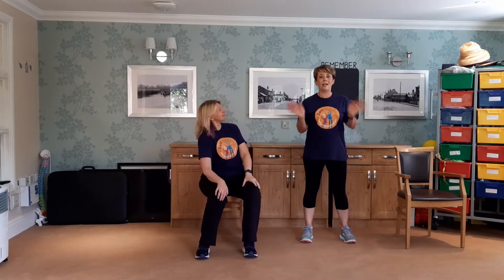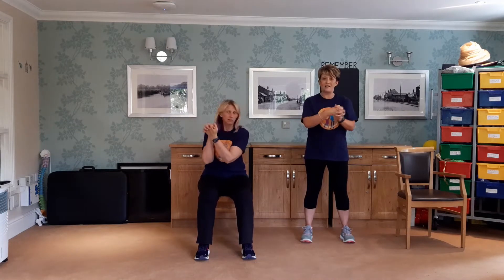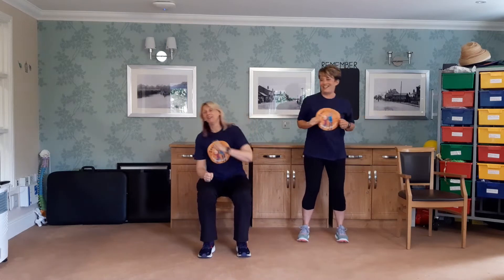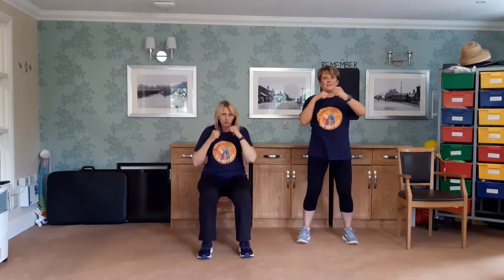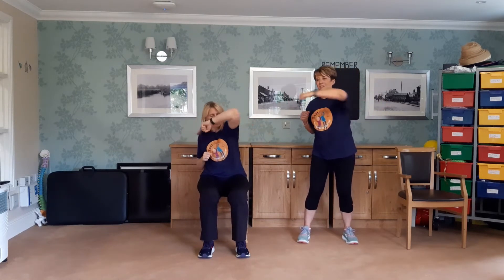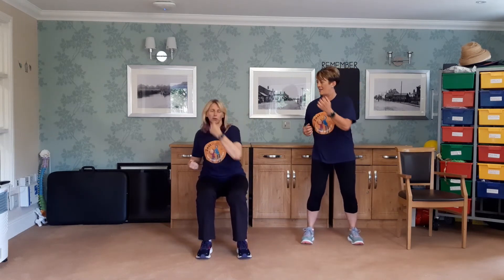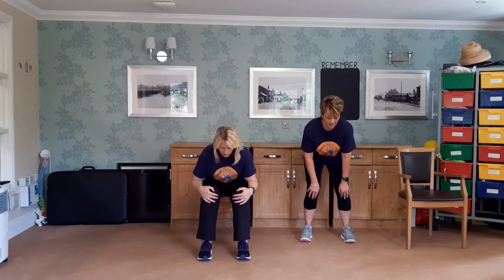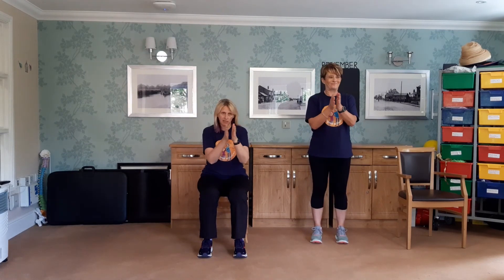Anchor Games - Zest Martial Arts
Seated or standing exercise based around a mixture of martial arts.  Punching, blocking, kicking and more.  Suitable for any fitness levels and no kit required.